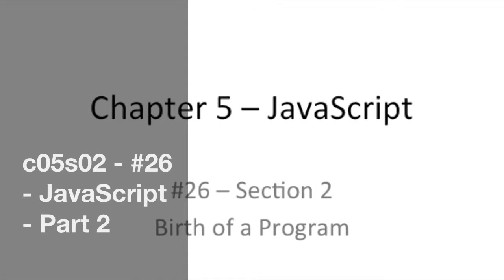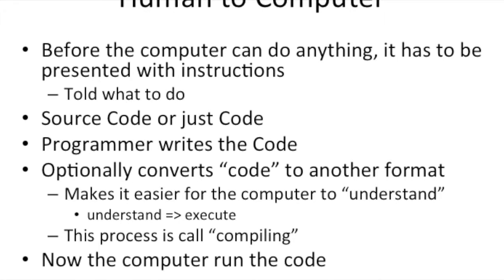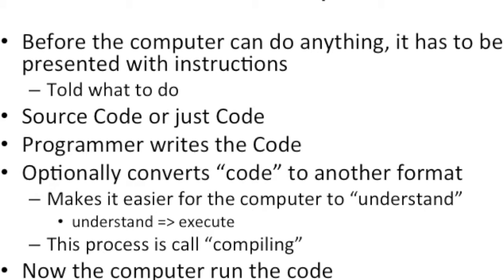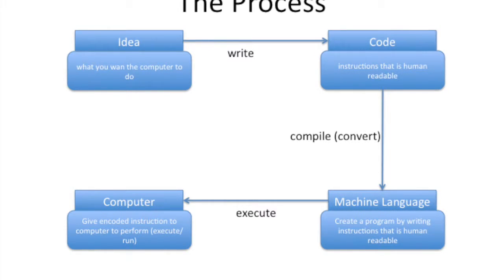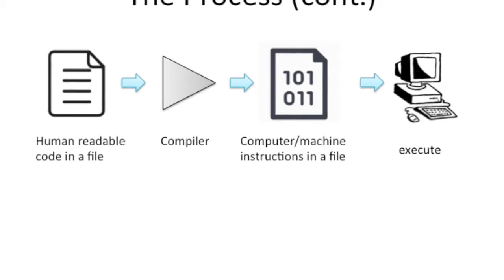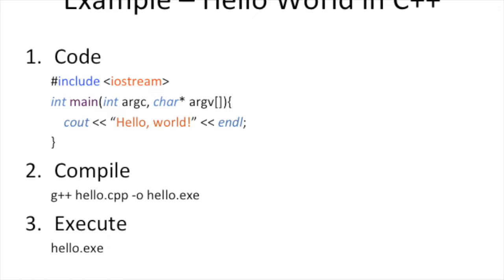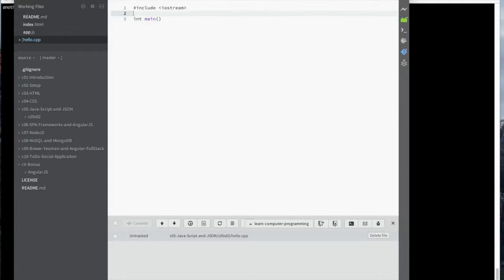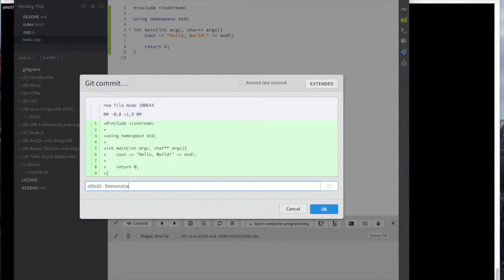05.01 - #27 - JavaScript - The Birth Of A Program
Hi again.

In this video, we are going to see a bit to JavaScript and run it using Node JS we installed in section 1. Oh, you will see some C++ code too, but that is just to illustrate a point. Don't worry, I won't be trying to teach you C++ in this particular video.

By the way, the code is now available on GitHub In the next video, I will show you how to get it in Brackets.